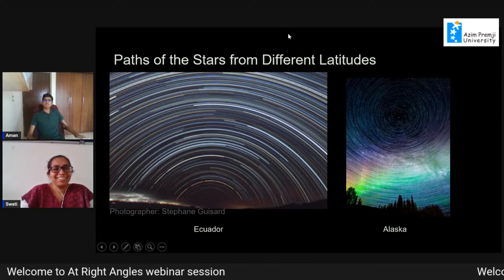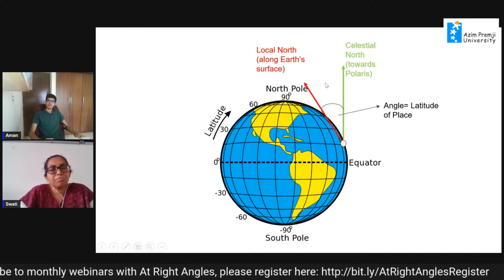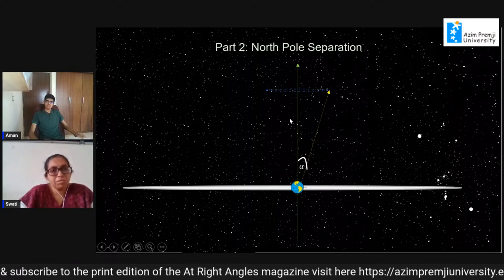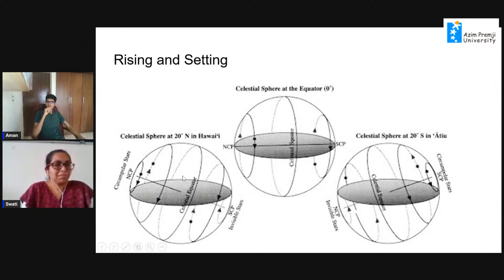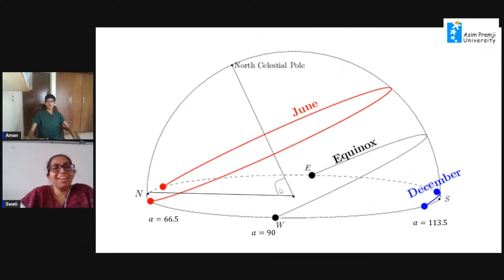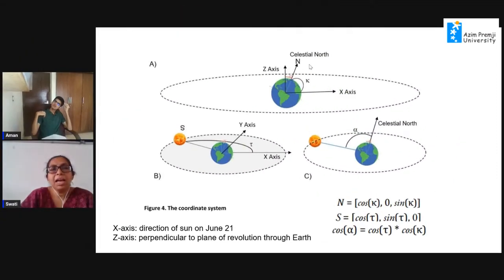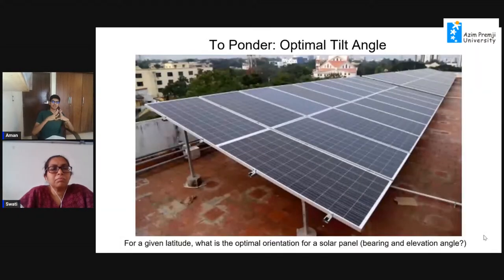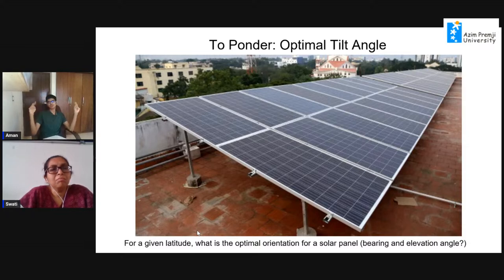At Right Angles Webinar - Students See(k)ing Stars!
Do you think of Deriving an Equation for the Sun’s Path when admiring a beautiful sunrise? Or find Ellipses Hidden in Projectile Motion when playing basketball? What made Aman Makhija and Suketu Patni make such connections? Can there be more to secondary school mathematics than training for competitive examinations and getting the highest score possible? Swati Sircar talks to them to find out.

The discussion will be in English.